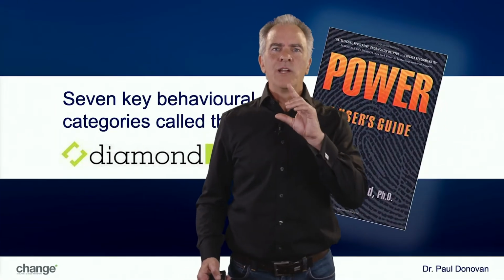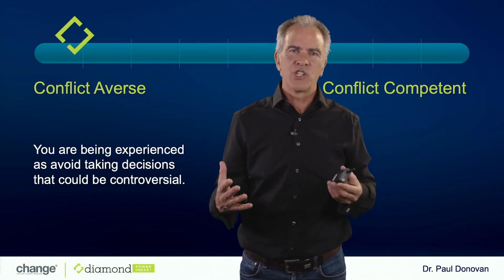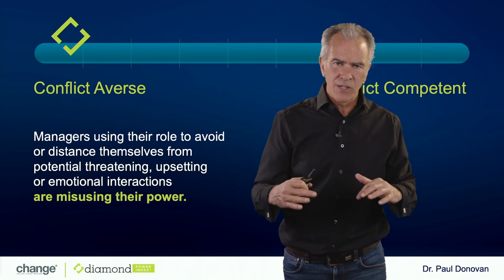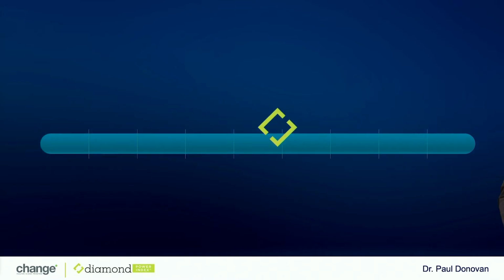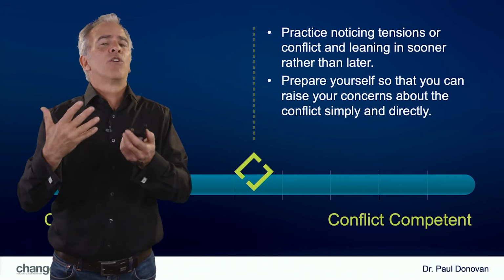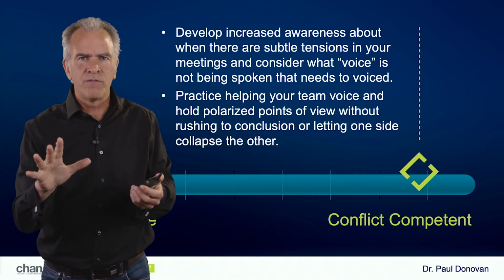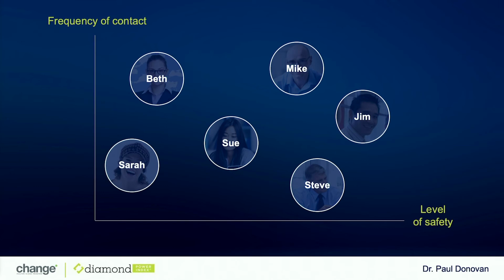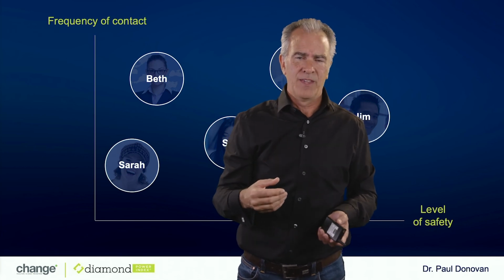Conflict averse vs Conflict competent